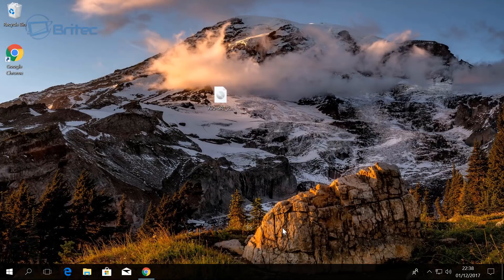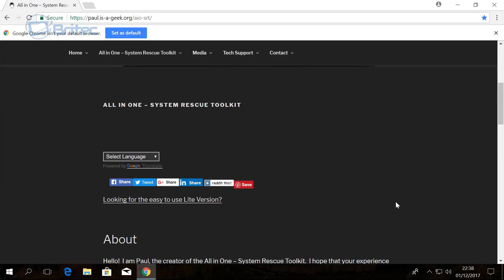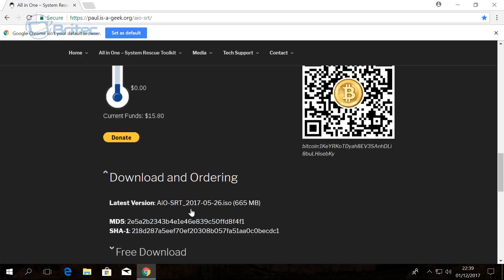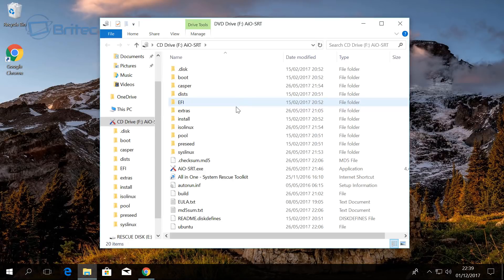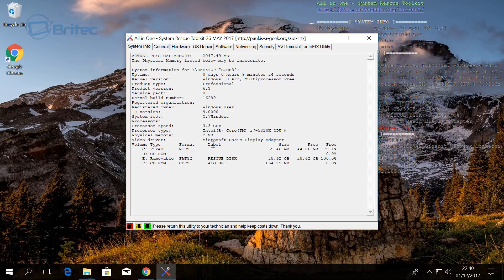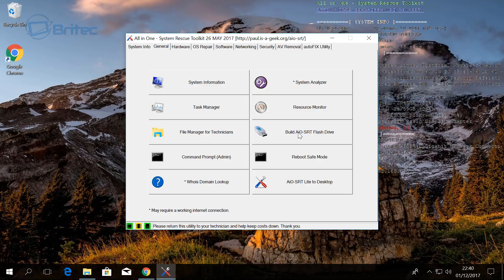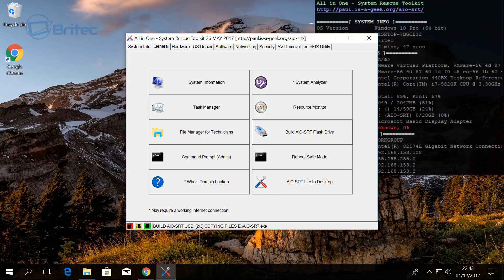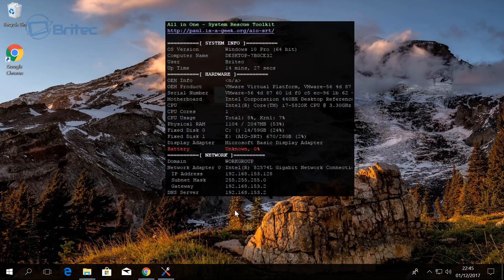Create Bootable USB System Rescue Toolkit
Want to create yourself a bootable USB toolkit? well in this video I will show you how easy it is using ALL IN ONE – SYSTEM RESCUE TOOLKIT